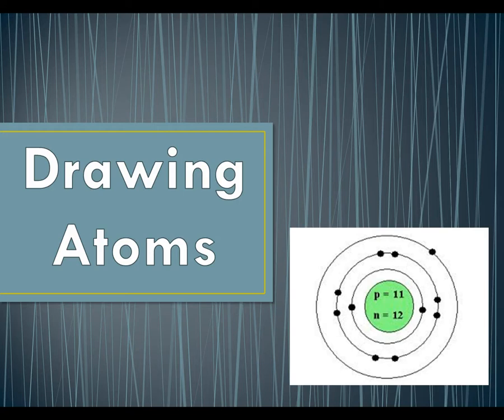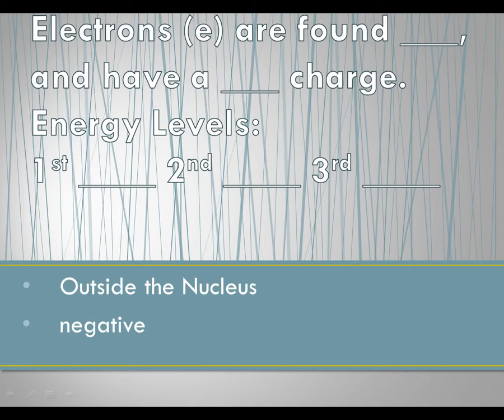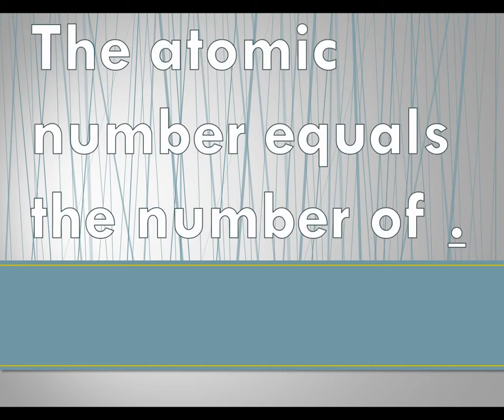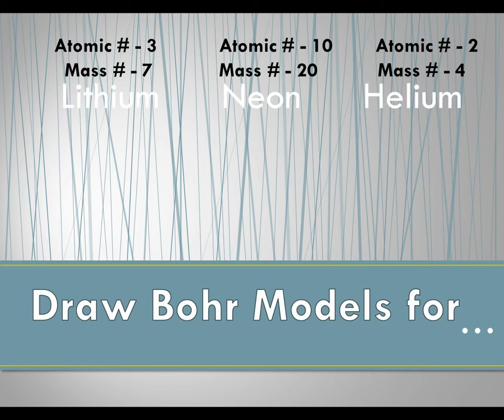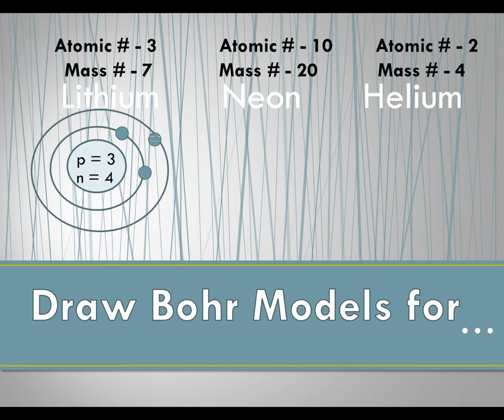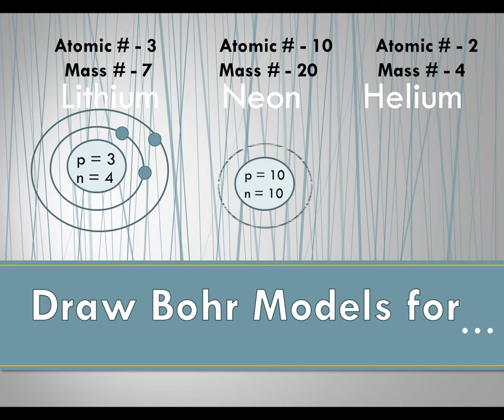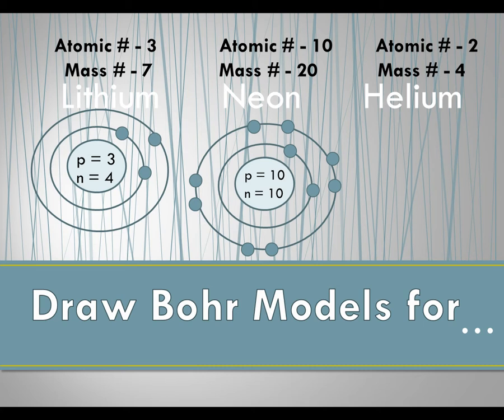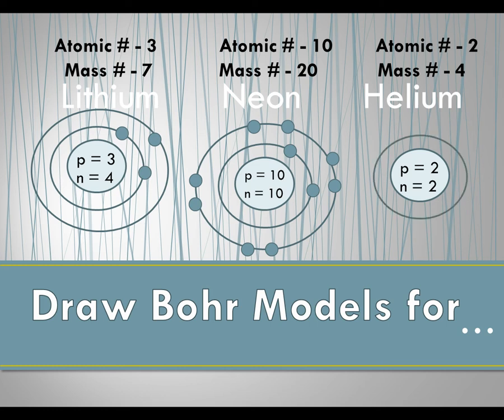Drawing Atoms Video